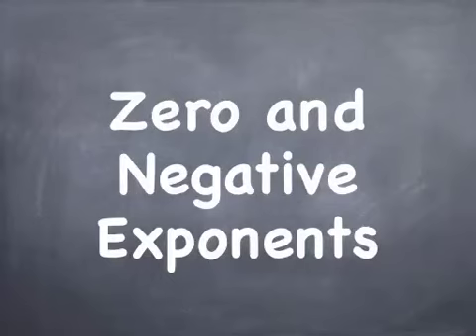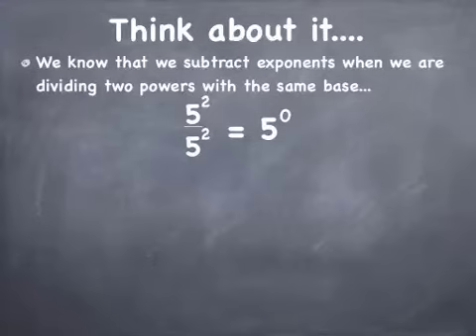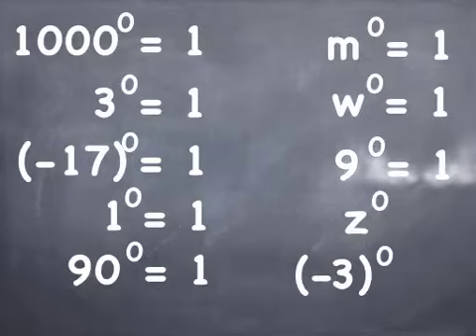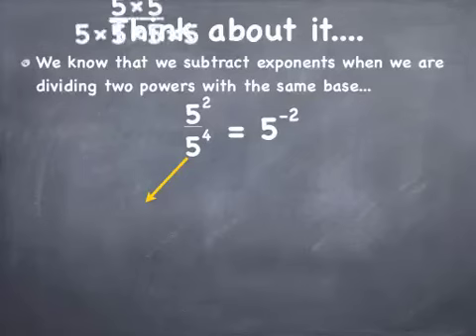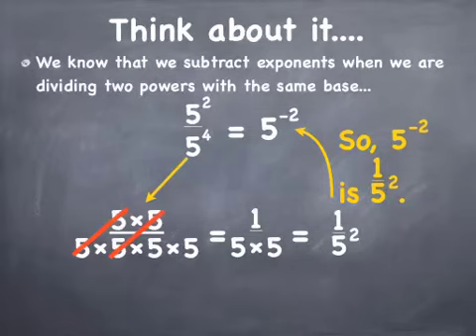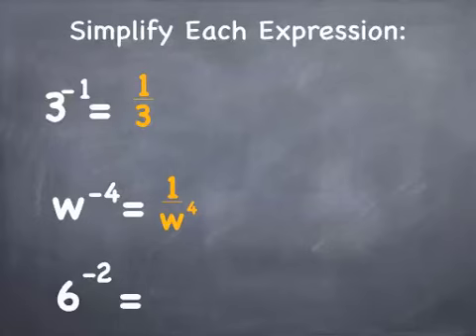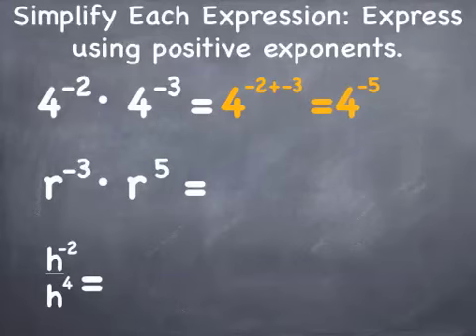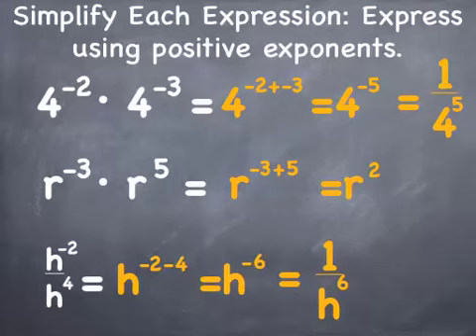Zero and Negative Exponents-Math08